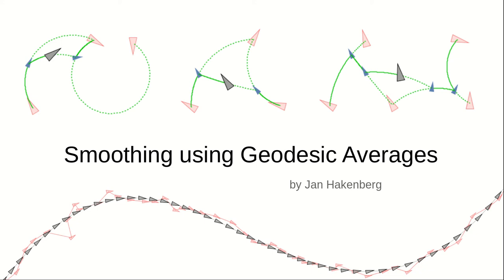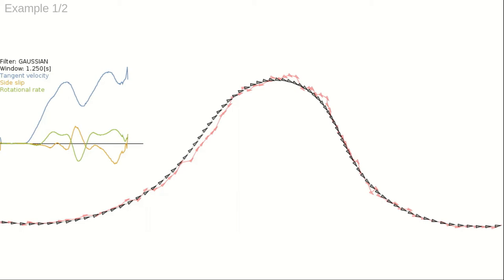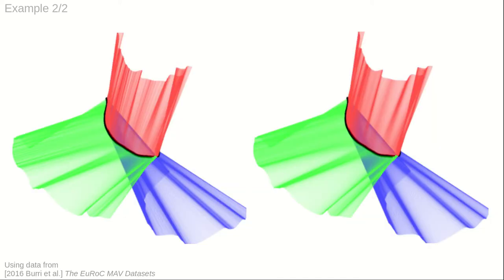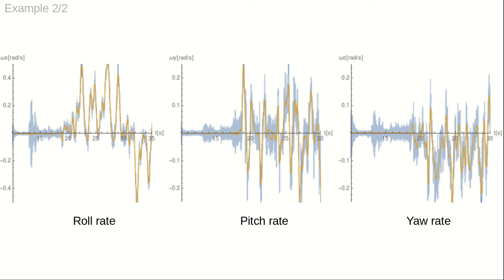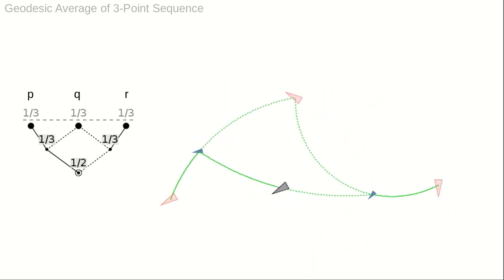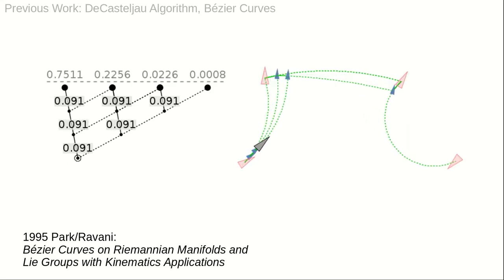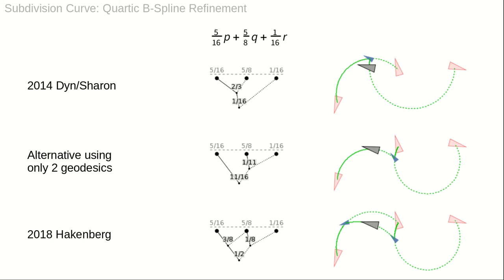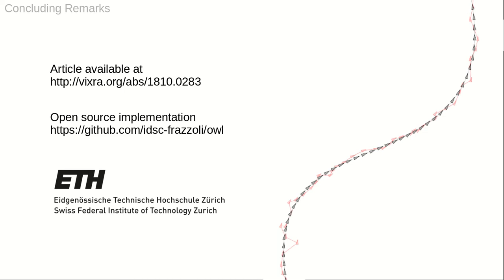Smoothing using Geodesic Averages